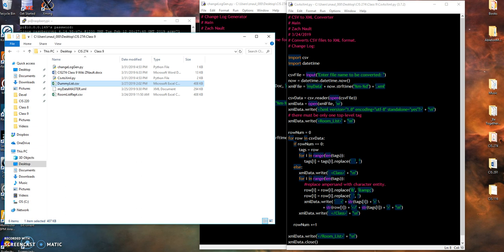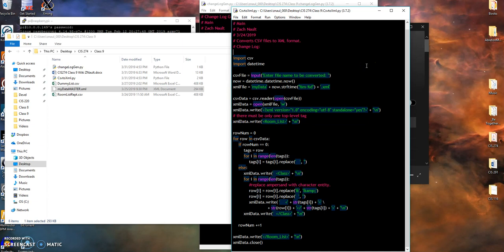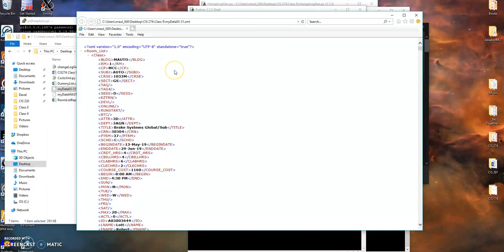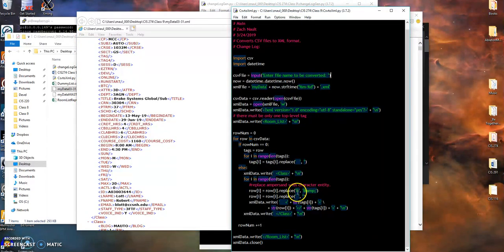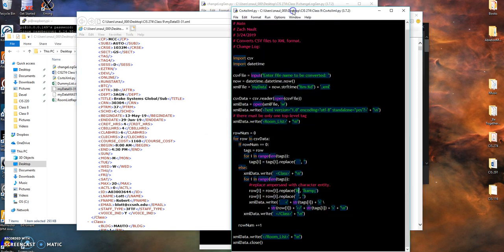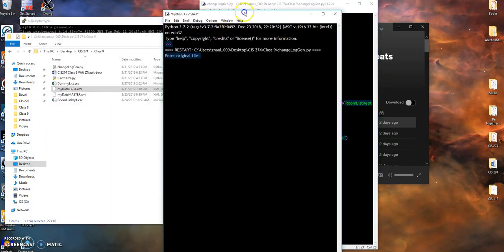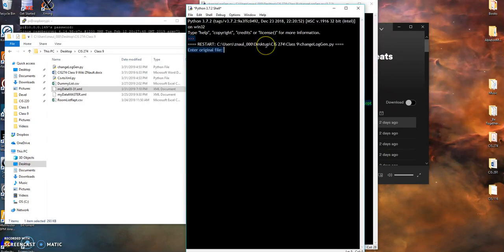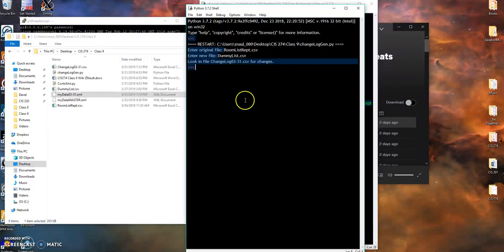CIS274 Class 9 CSV to XML with Python